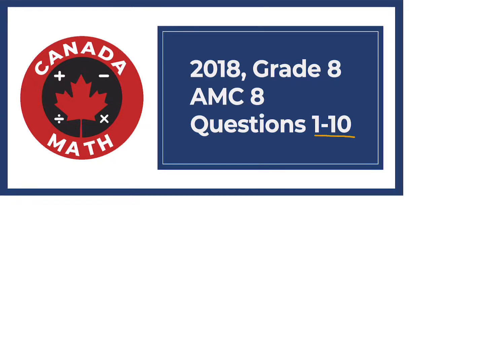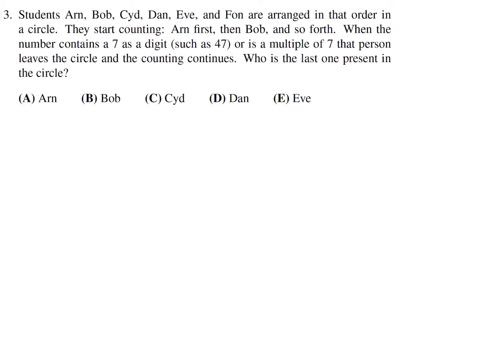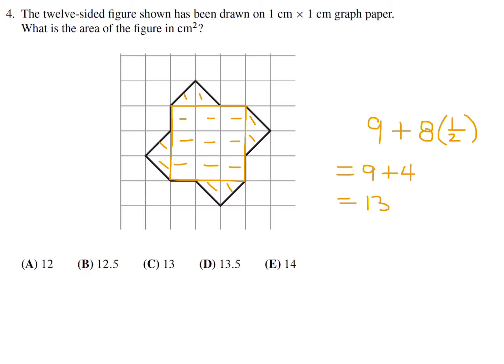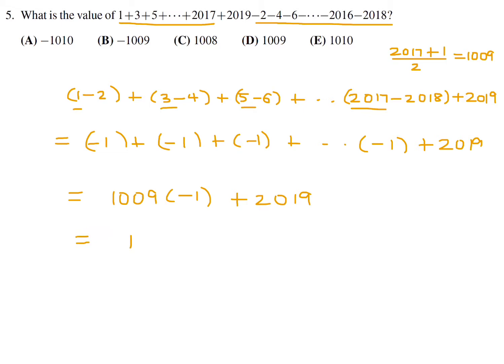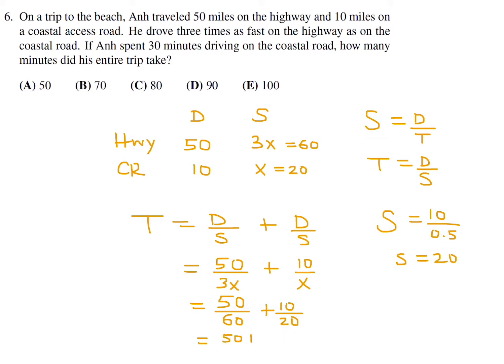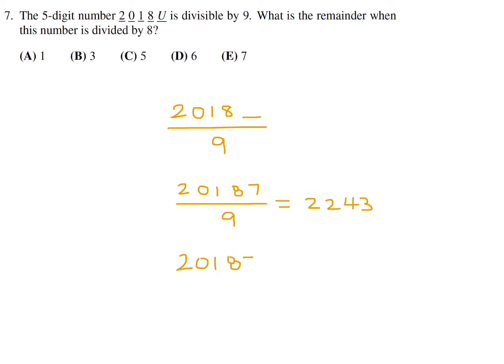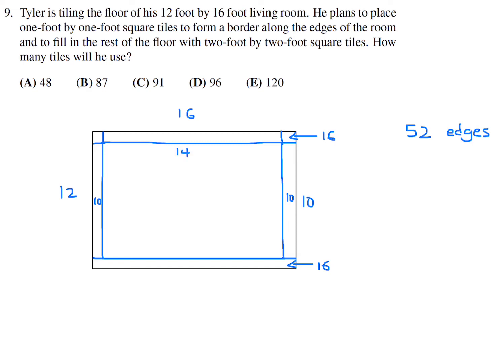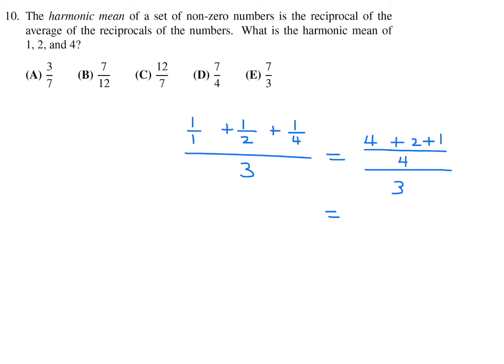2018, Grade 8, AMC 8 | Questions 1-10